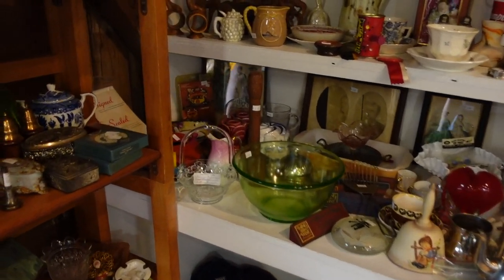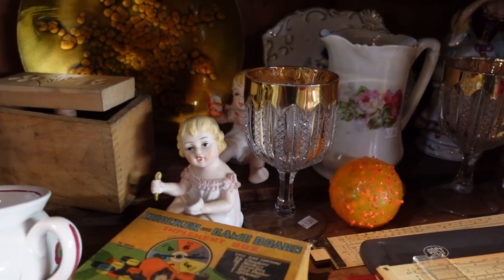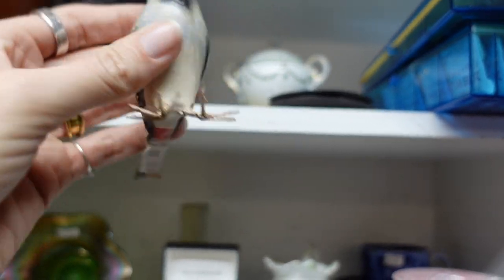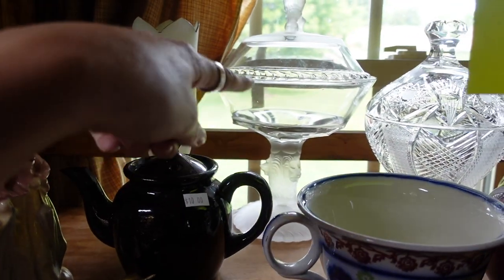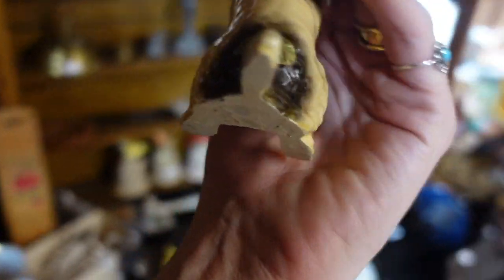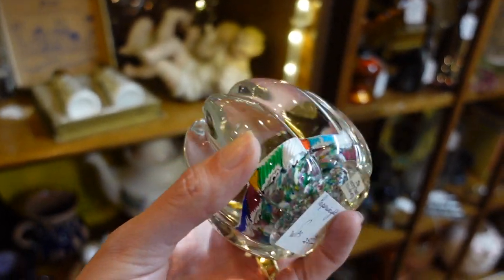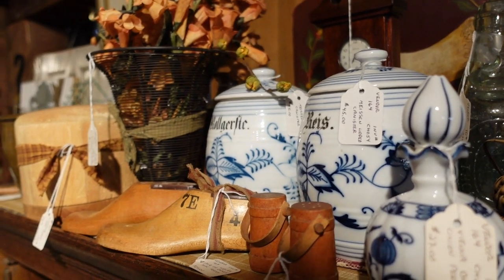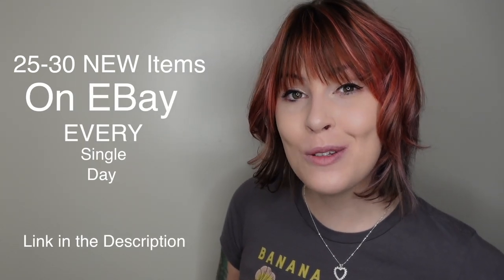All THIS For $10 or Under? | Shop with Me for Ebay | Reselling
I visited Brickerville Antique Barn to see what I could find to buy and flip for a profit. There were some great deals to be found at $10 or less.